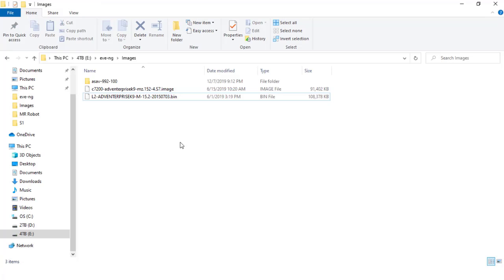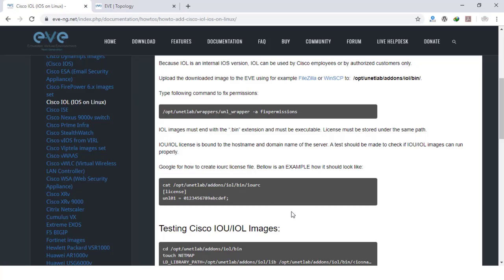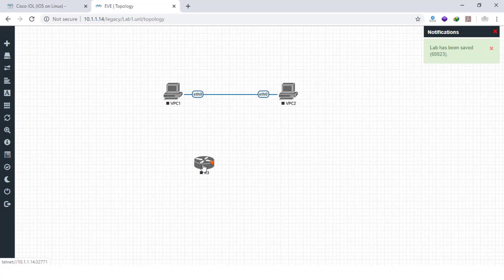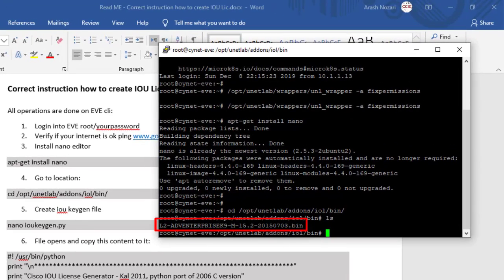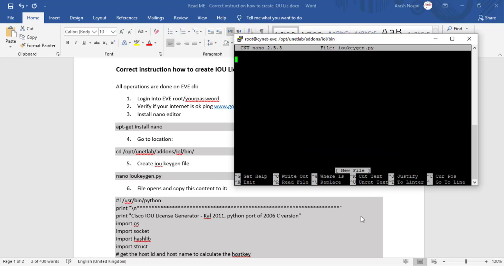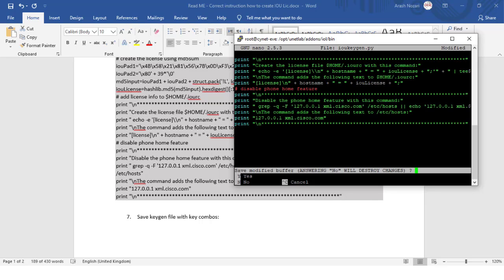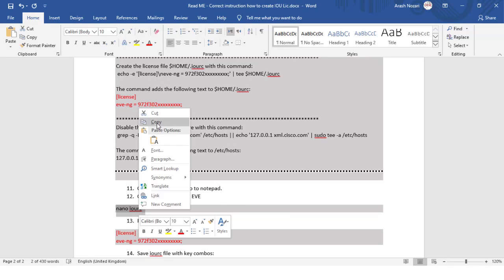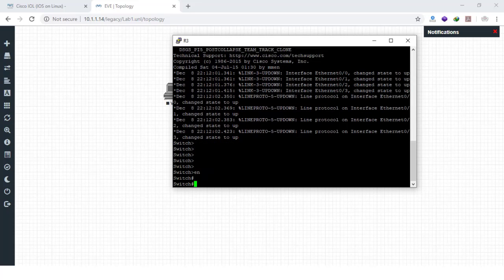How to add Cisco IOU IOL images to EVE-NG | Cisco qcow2 images download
In this eve-ng installation tutorial, we're going to learn how to upload cisco iou/iol dynamips images into EVE-NG. And then also show you how to set up cisco IOU on EVE-NG LAB. EVE NG Load IOU or IOL images is very important to know to work with IOU or IOL images. And we have shown how to set up IOU or IOL on EVE-NG. An IOU is a very great image, it supports almost all things regarding Routing and Switching. adding iol images. eve-ng tutorial

👉 GNS3 & EVE-NG image collection + 400 ready LABs
⏱️Menu⏱️
00:37 introduction to Cisco IOL images
00:52 upload Cisco IOL images with WinScp
01:21 How to create eve-ng iourc license
04:06 ​​introduction to Download EVE-NG images Full Pack